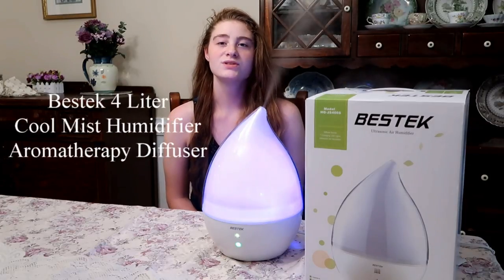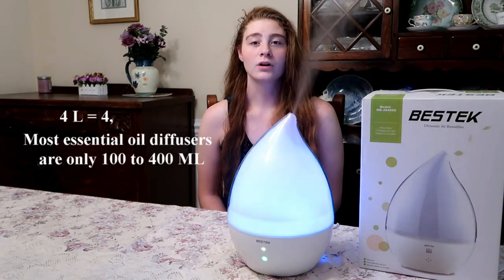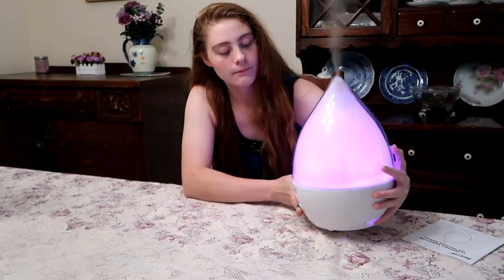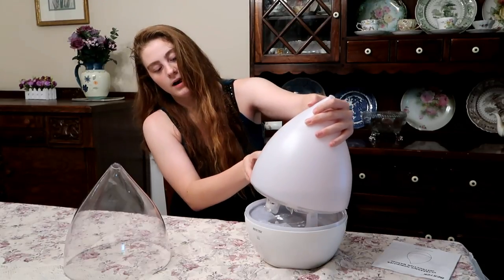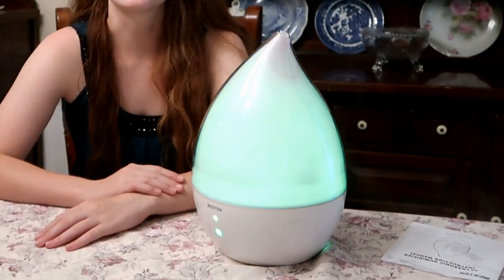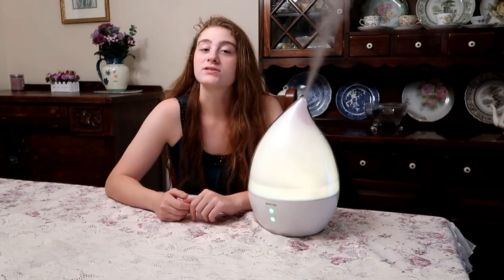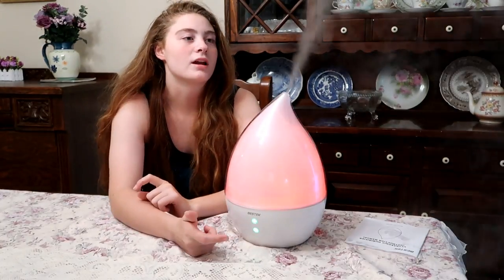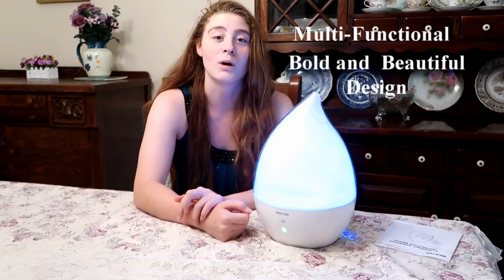🌼4 L ULTRASONIC COOL MIST 🌷( + Aromatherapy) ESSENTIAL OIL DIFFUSER Review 👈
BESTEK 4.0L Ultrasonic Cool Mist Humidifier With Aromatherapy Essential Oil Diffuser